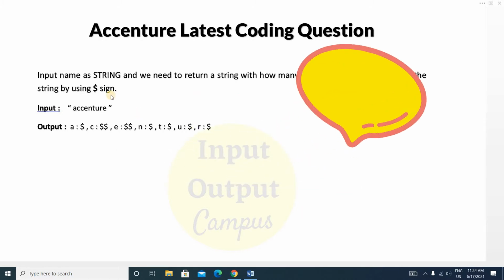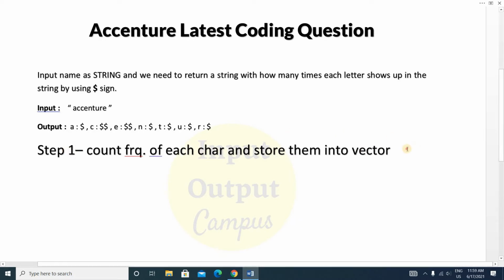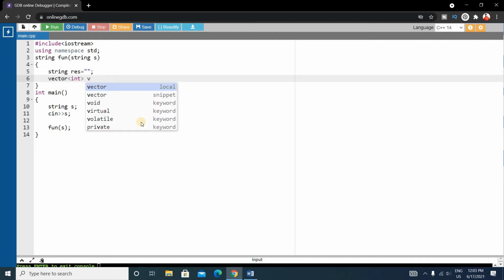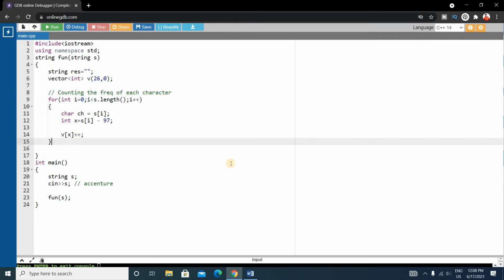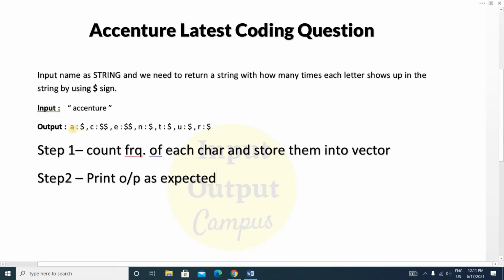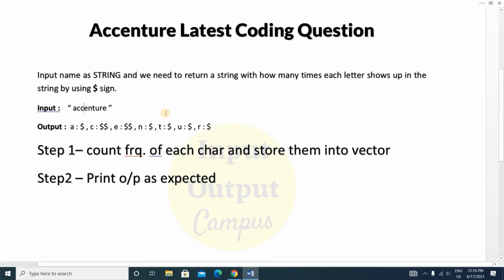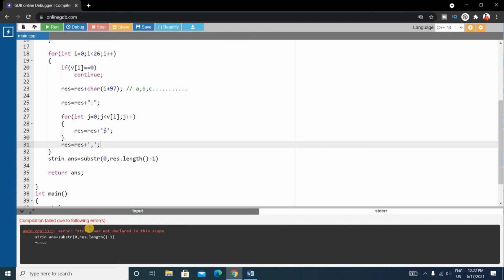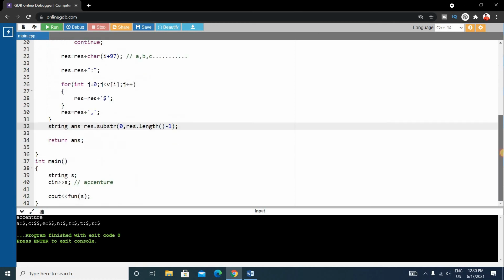Accenture Coding Question for placement 2021 | String by using $ sign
Coding Question in Accenture in 2021.
Accenture latest coding questions.
String Coding Questions.

accenture

accenture,
accenture coding questions june 2021,
accenture coding,

coding questions,
accenture all coding questions,
coding questions for accenture,

coding questions asked in accenture,
accenture questions 2021,
accenture coding questions 2021 answers,

accenture test,
accenture results 2021,
accenture june 2021,
accenture interview,
accenture coding test,
accenture coding questions for placement,
accenture coding question,
accenture 11 june 2021,
accenture 11 june,